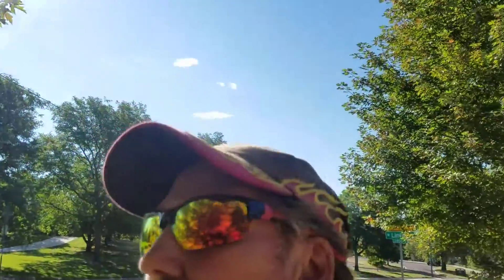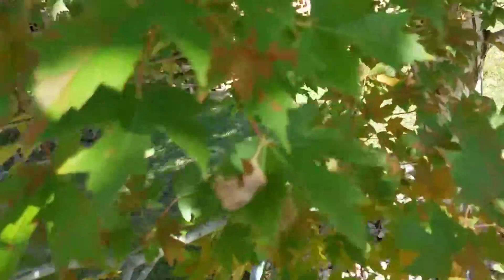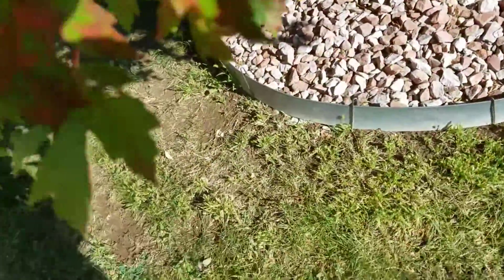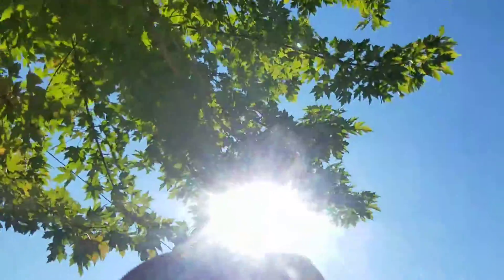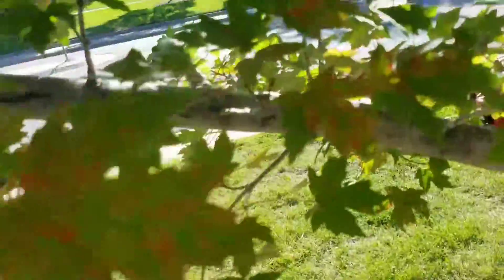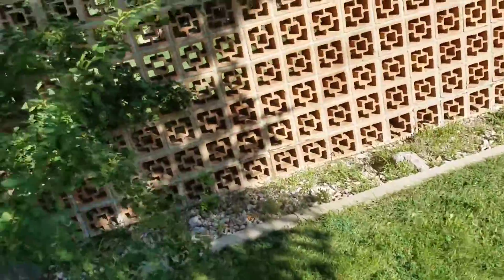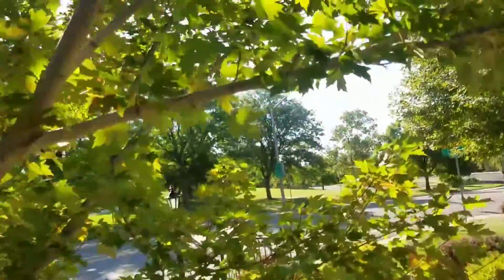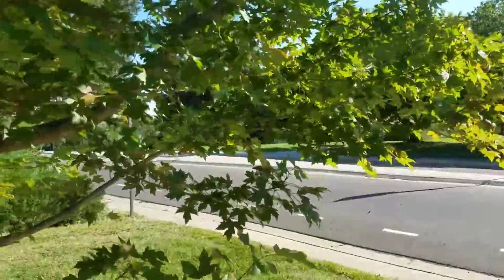Leaves are changing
The leaves are changing fall didn't start till next friday but fall is hereb